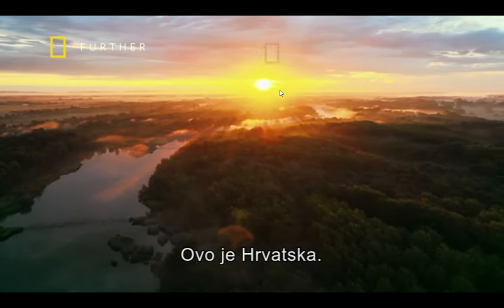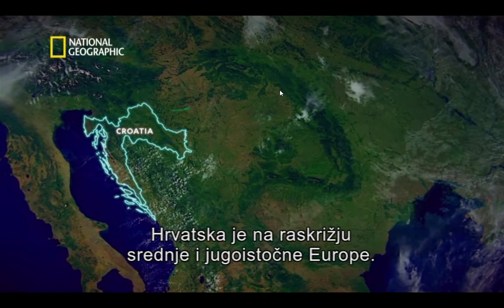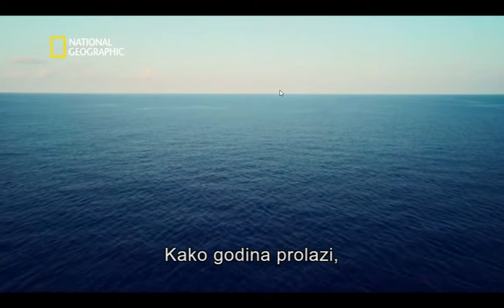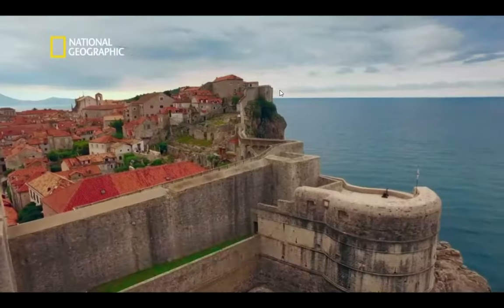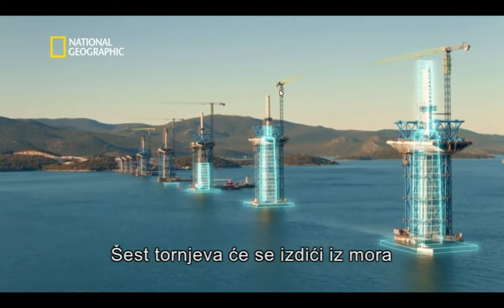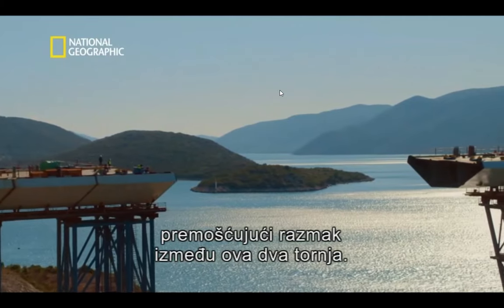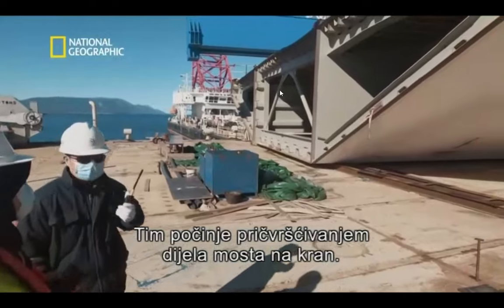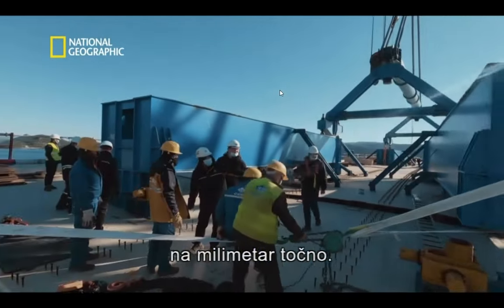croatia from above | Hrvatska iz zraka dokumentarni film 1.dio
Hrvatska iz zraka dokumentarni film 1.dio